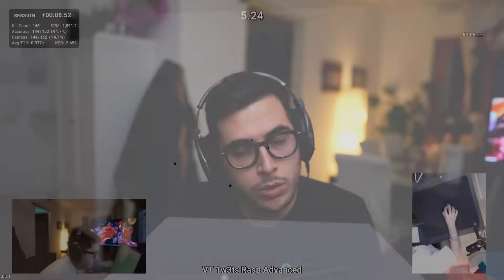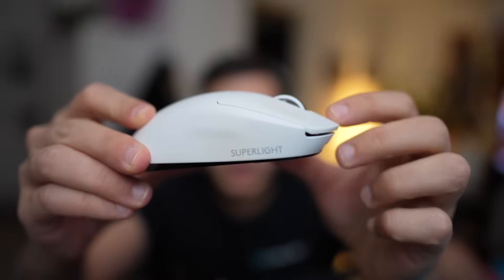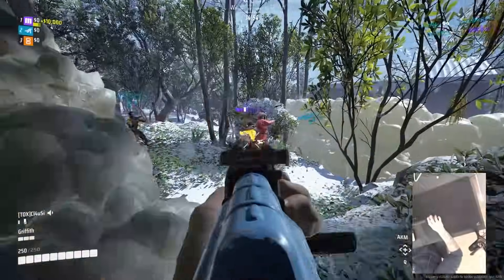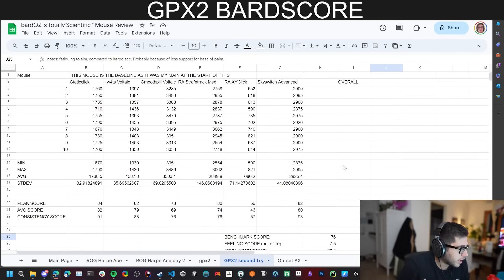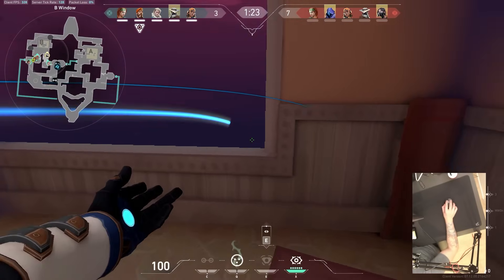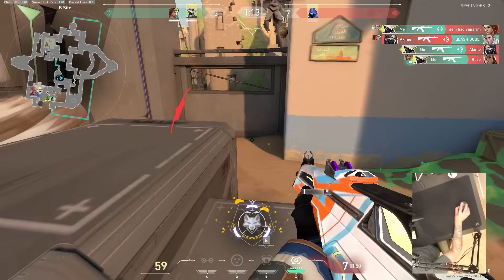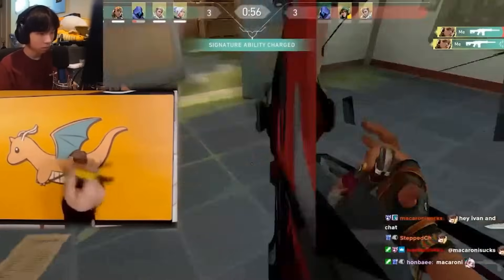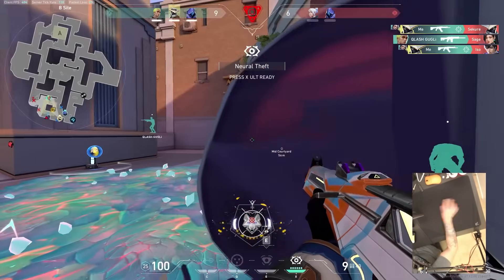The Best Gaming Mouse Is Painfully Boring